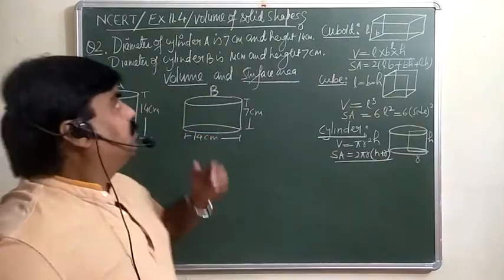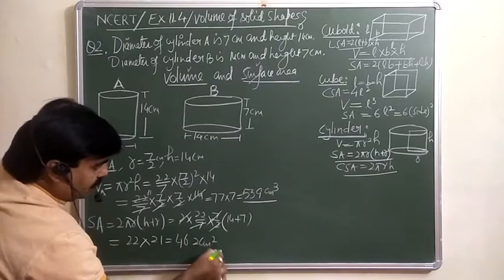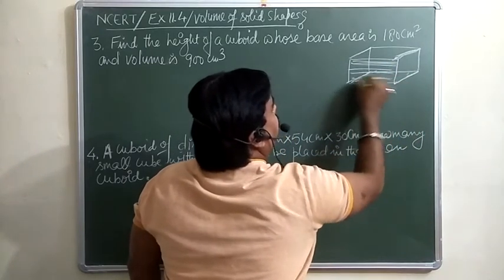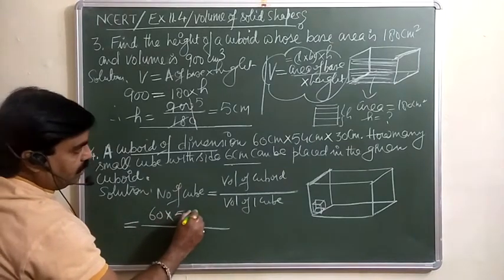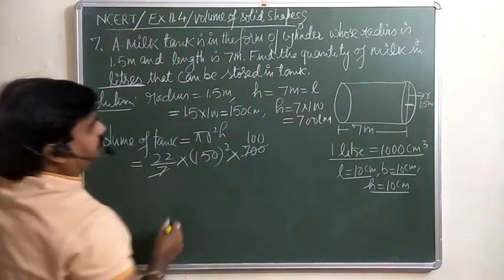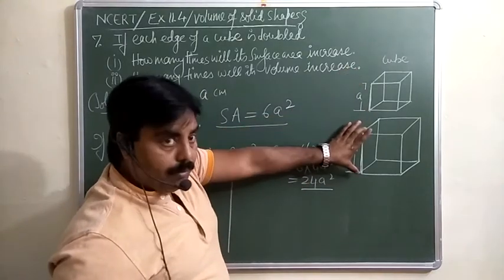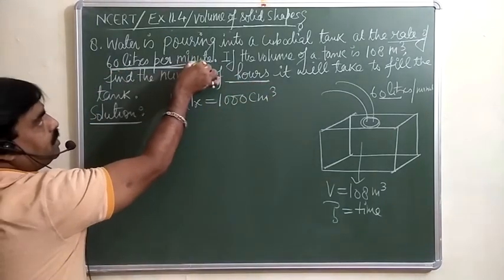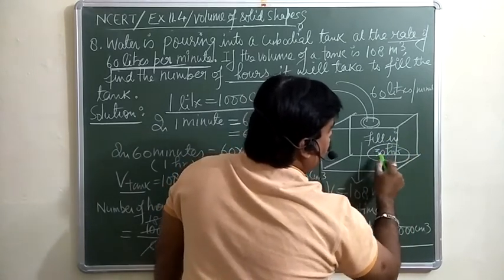Mensuration part 4 class VIII